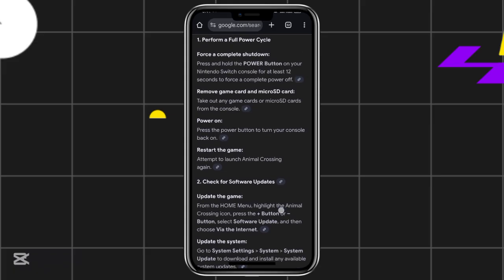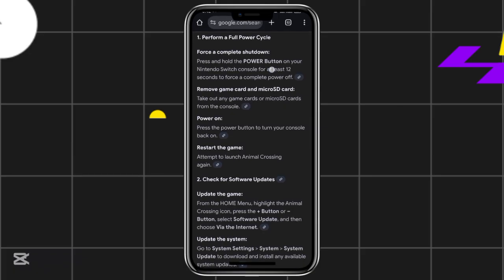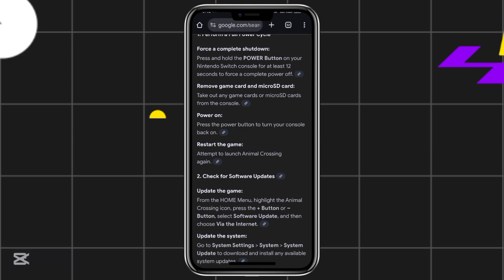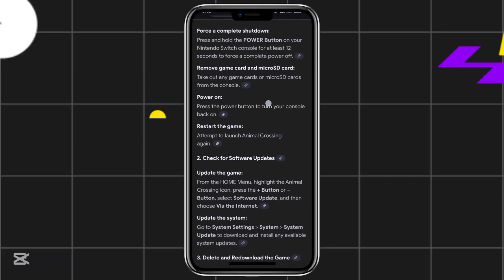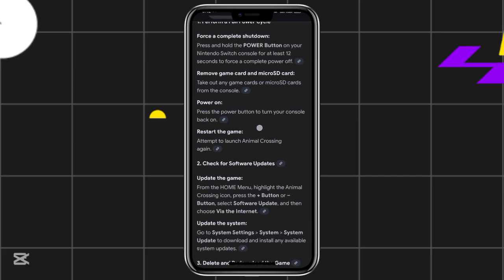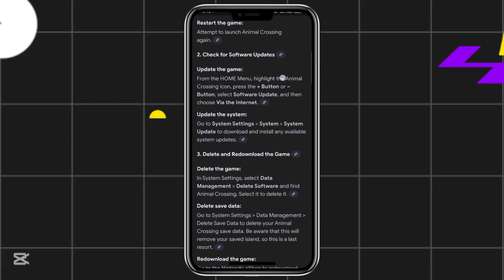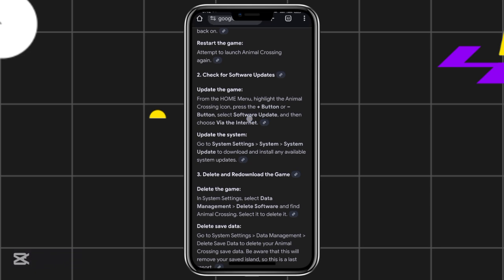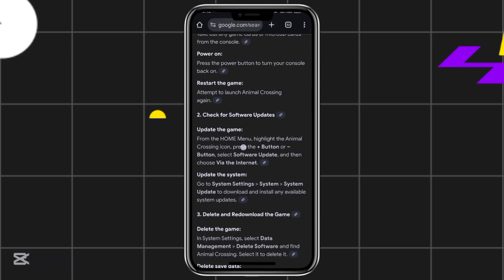How to Fix Animal Crossing Not Loading on Switch